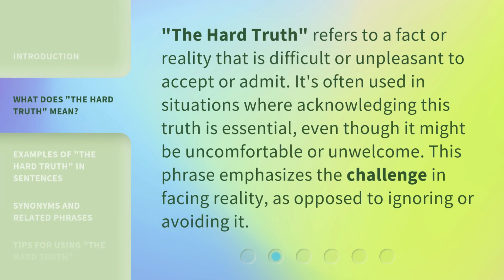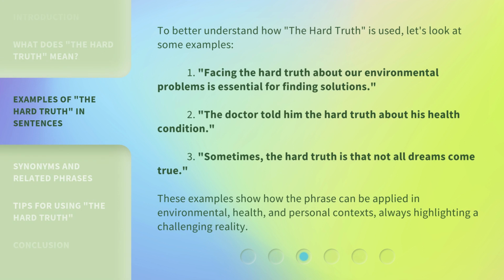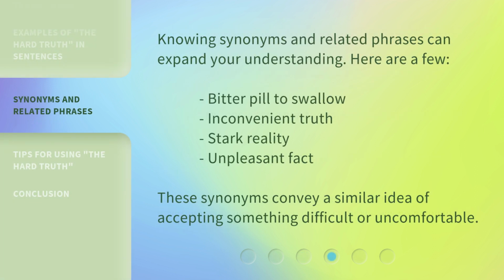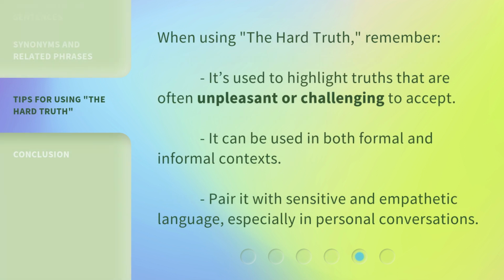Understanding "The Hard Truth": A Guide for English Learners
Unlocking 'The Hard Truth': A Guide for English Learners • Discover the essential insights and strategies to conquer 'The Hard Truth' in English learning. This comprehensive guide provides valuable tips and tricks to help you overcome common challenges and accelerate your language proficiency. Don't miss out on this must-watch video for all English learners!

00:00 • Introduction - Understanding "The Hard Truth": A Guide for English Learners
00:34 • What Does "The Hard Truth" Mean?
00:59 • Examples of "The Hard Truth" in Sentences
01:33 • Synonyms and Related Phrases
01:54 • Tips for Using "The Hard Truth"